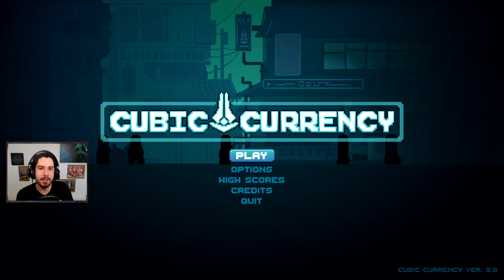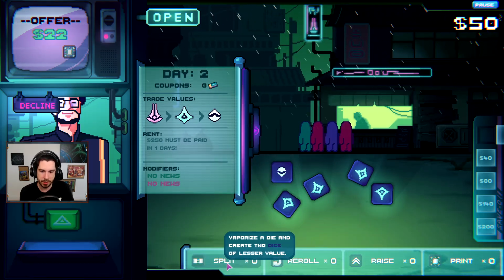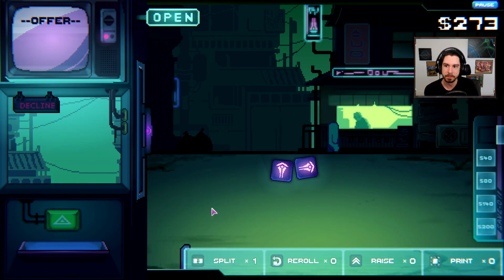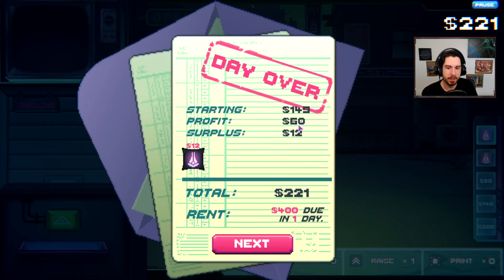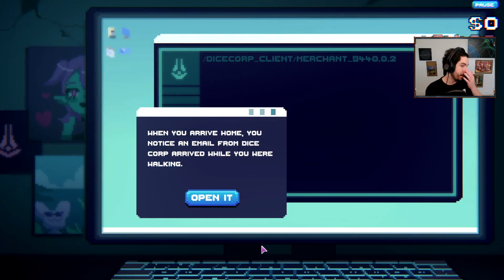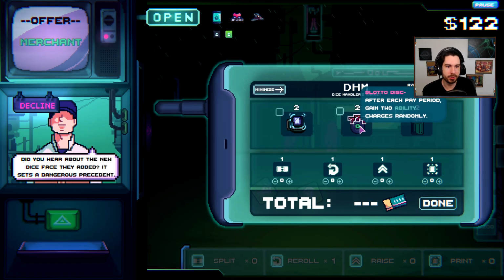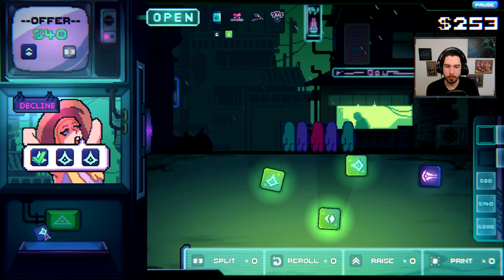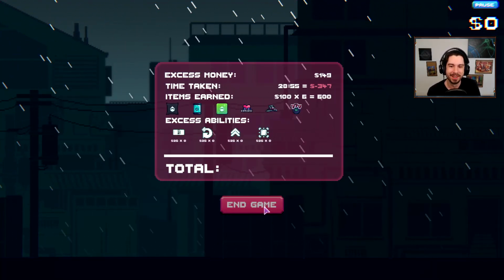Dice Driven Cyberpunk Capitalism Simulator Roguelike | Runt9 Looks At: Cubic Currency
Howdy everyone! On stream we took a look at a new-ish roguelike based around trading dice for money to pay rent. A simple concept that just kept building and building as we played further. I definitely would recommend this game based off of what I saw!

If you enjoyed this video, please let me know with a quick thumbs up. This lets me know to keep producing content like this. And feel free to drop a comment with any feedback, I'd love to hear from you!